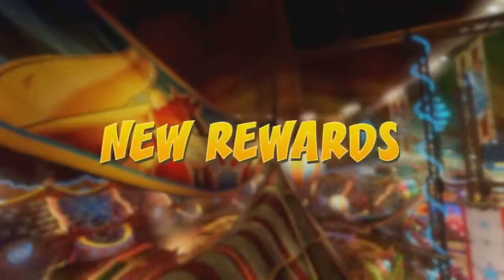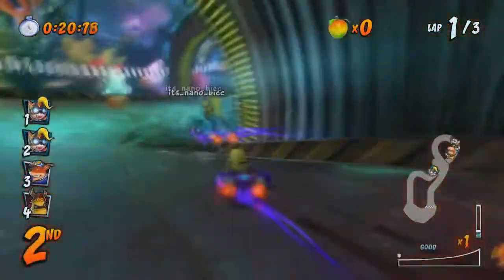Crash Team Racing Nitro-Fueled | Tips on Saving Wumpa Coins & Getting Grand Prix Items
I'm sharing some tips to gain Wumpa Coins on CTR: Nitro Fueled for their Monthly Grand Prix